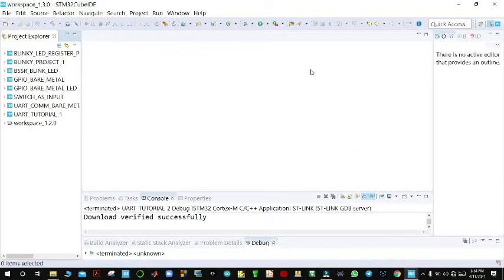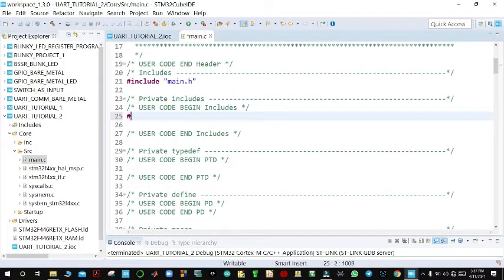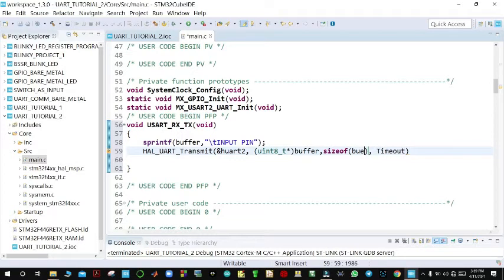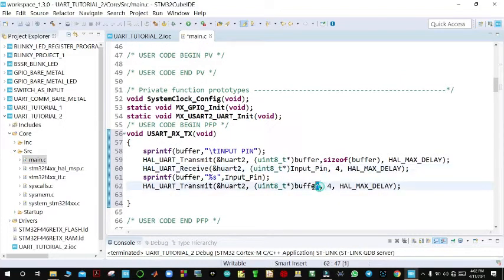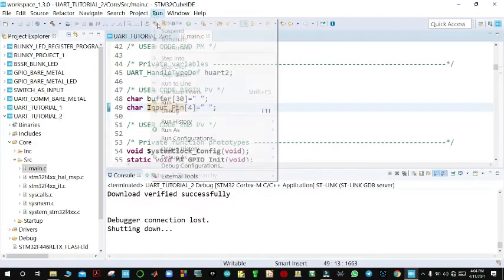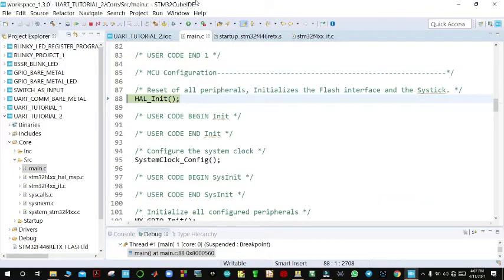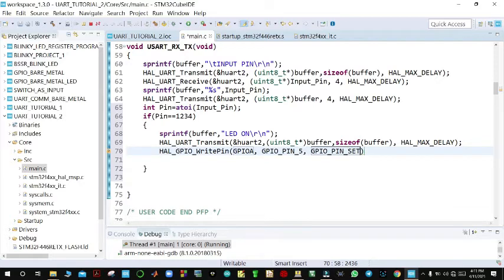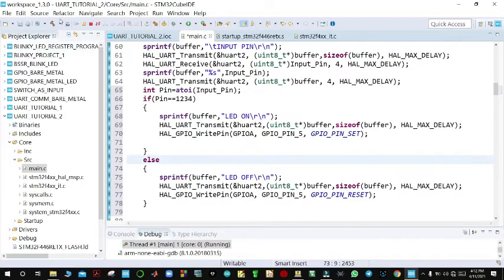STM32 UART( FULL DUPLEX) ASYNCHRONOUS MODE TUTORIAL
This is the implementation of full duplex mode of USART communication.(TX AND RX MODE) The program prompts the user for a pin, when the INPUT PIN in 1234 the the LED TURNS ON and if the pin is correct then LED  TURNS OFF